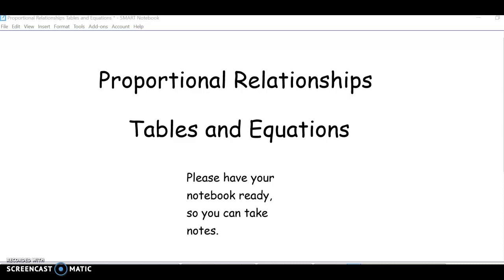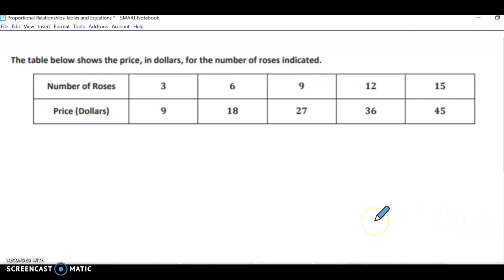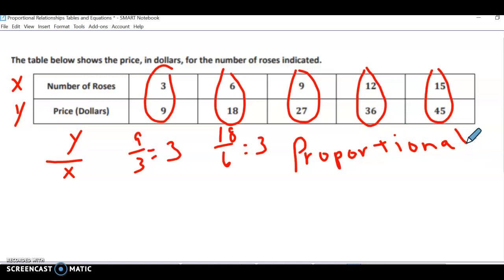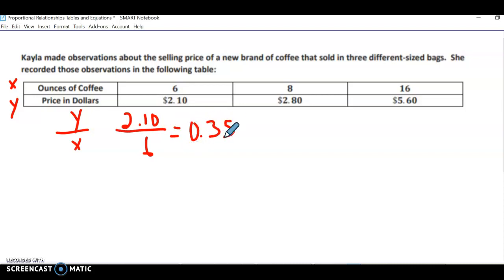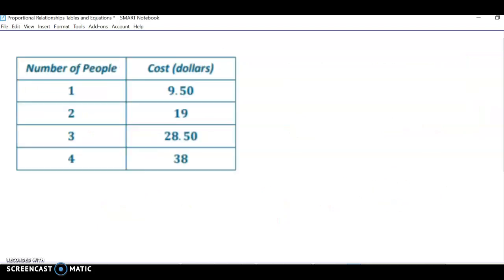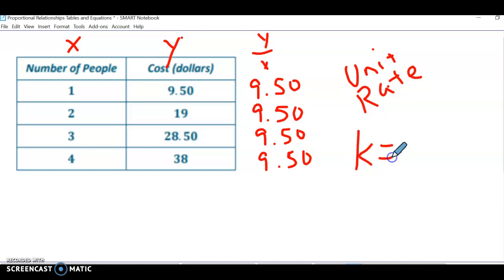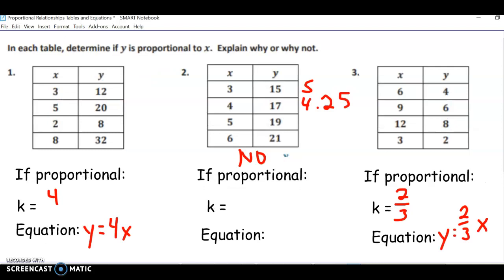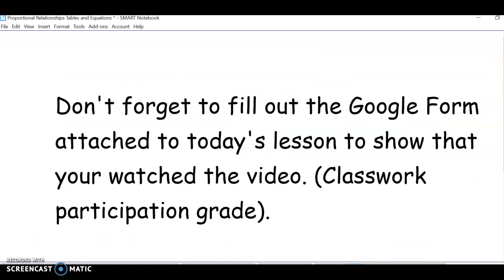Proportional Relationships Tabl